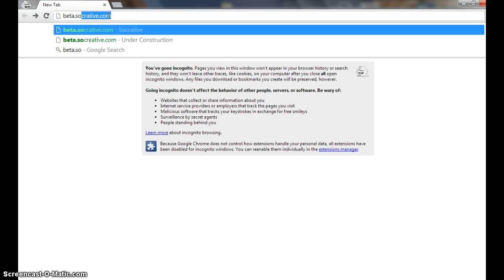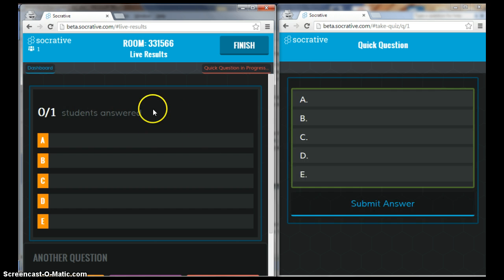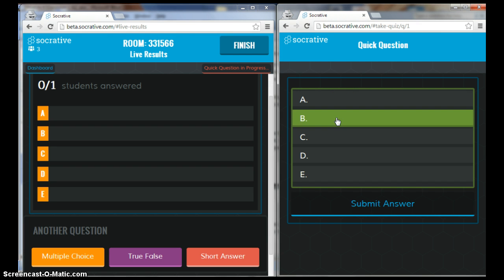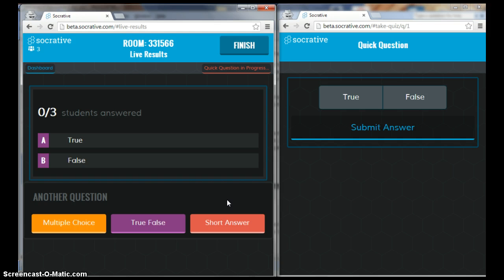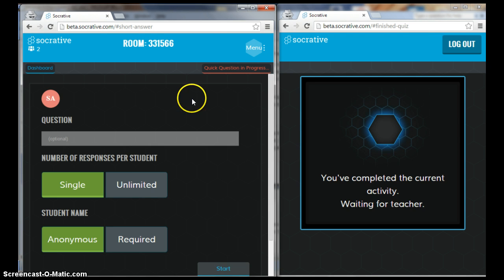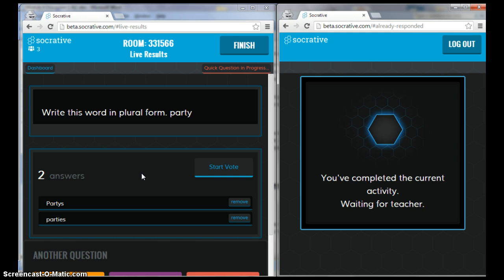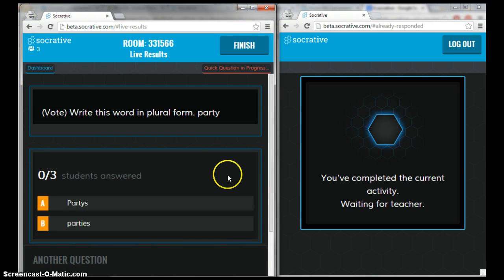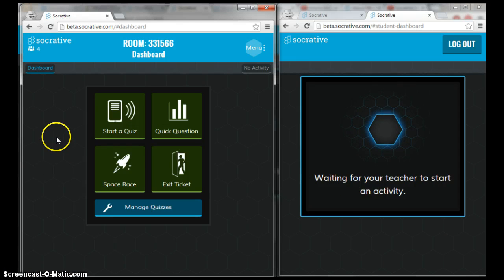Creating a Quick Question in Socrative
This  is a short tutorial in how to create quick questions using Socrative.